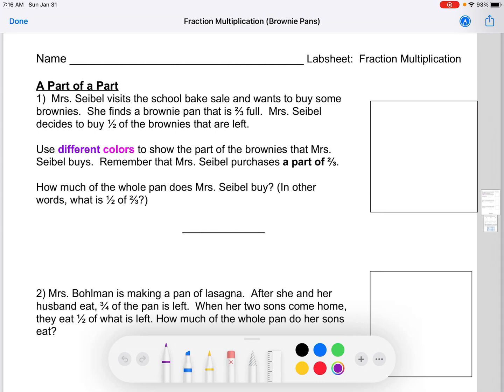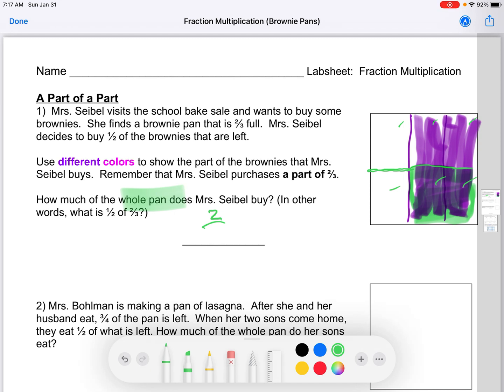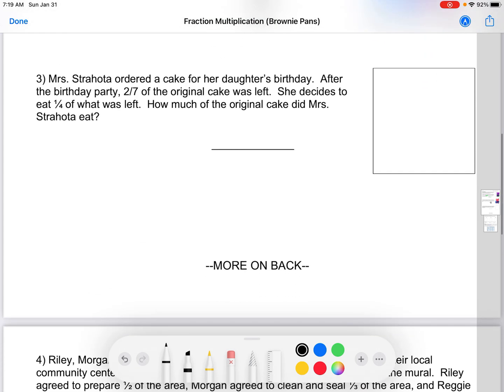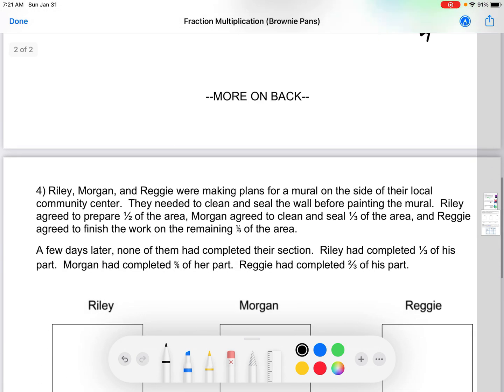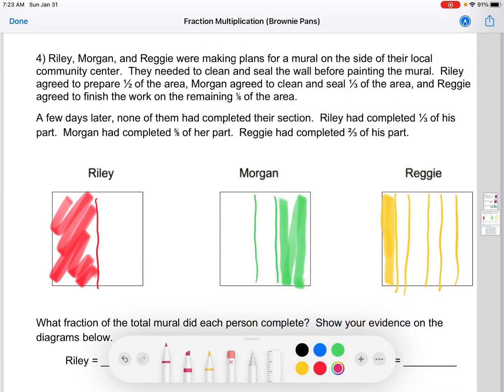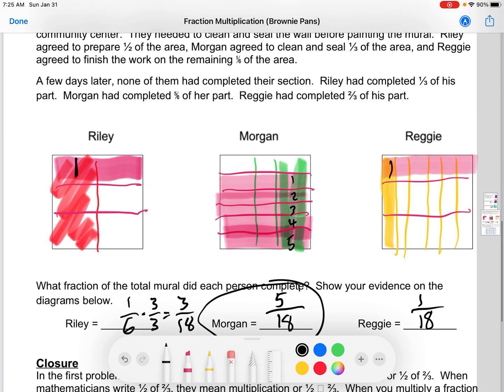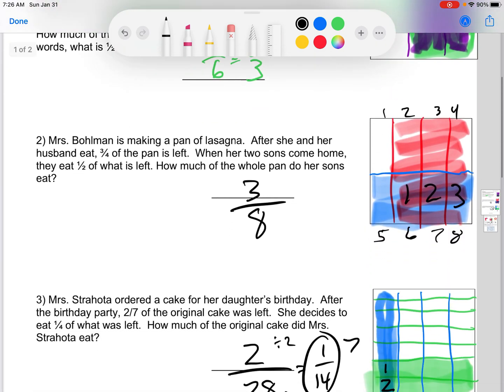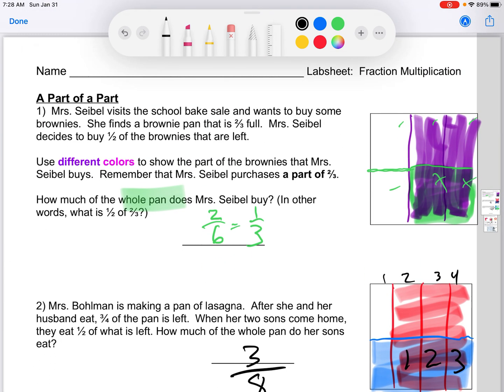5 1 1 video